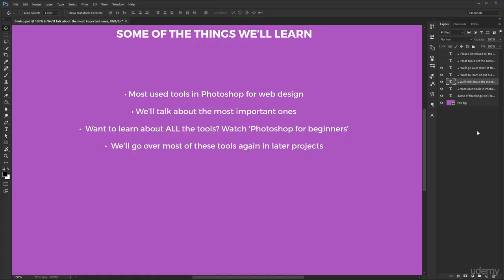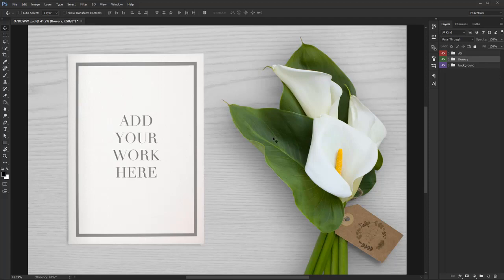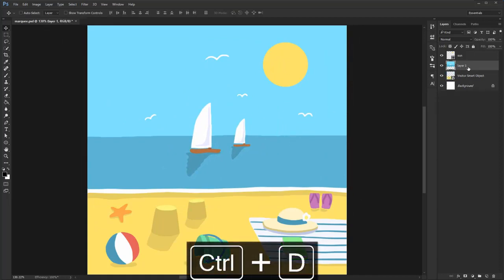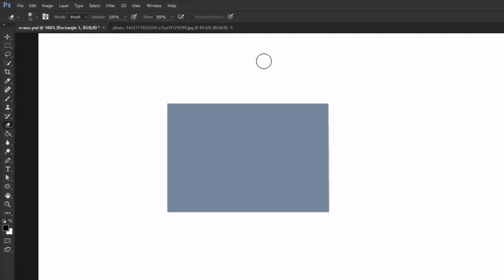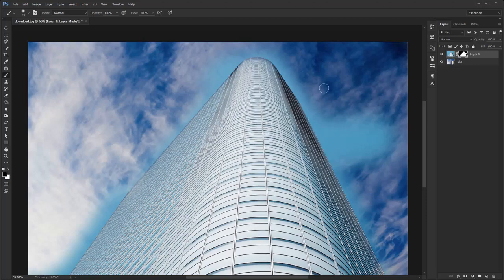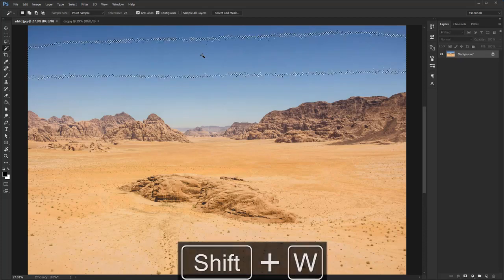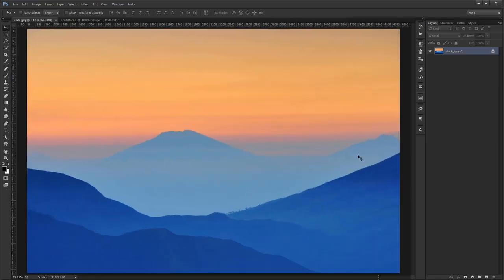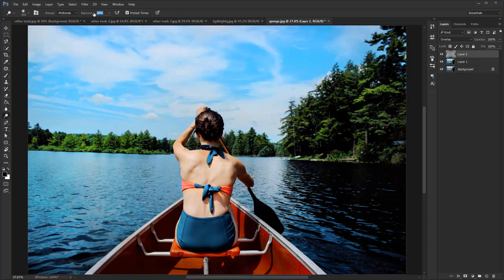Learn Photoshop, Web Design & Profitable SEASON 2 | 7 Photoshop Tools